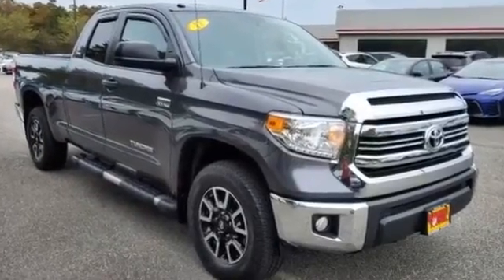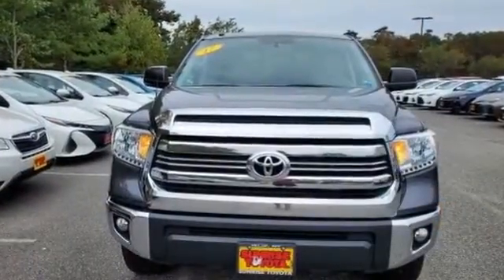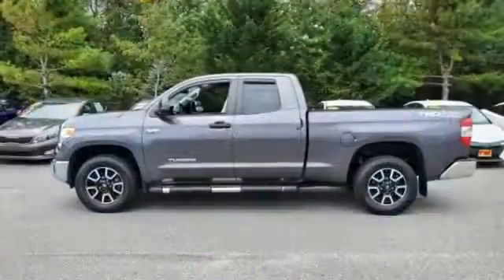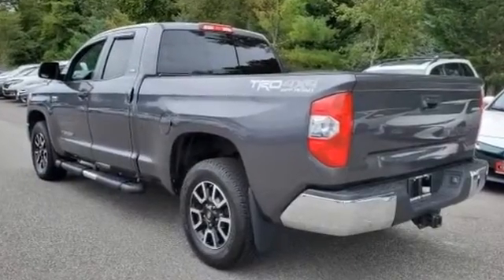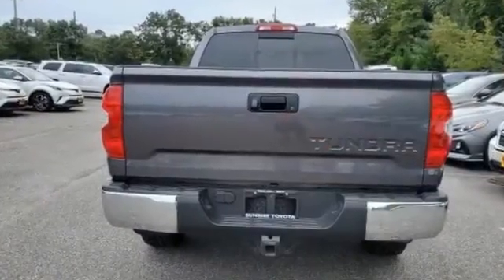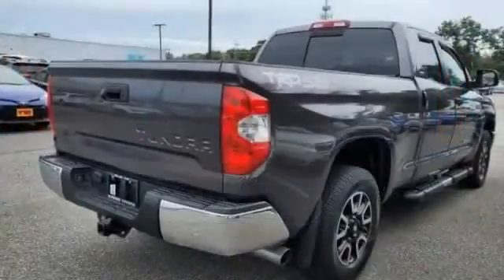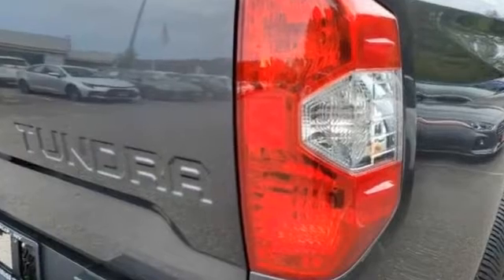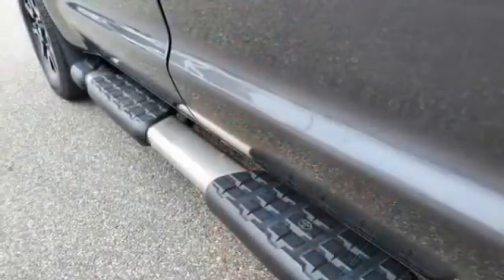Used 2017 Toyota Tundra 4WD SR5 Oakdale, Patchogue, Long Island, Bohemia, Sayville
2017 Toyota Tundra 4WD SR5 5TFUY5F18HX615440 Video